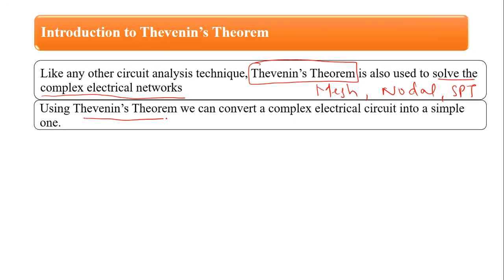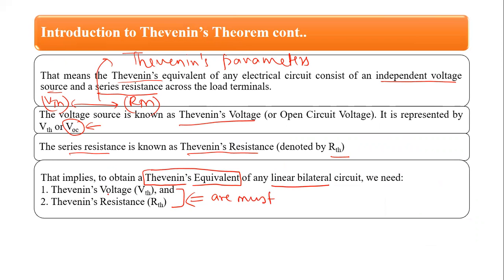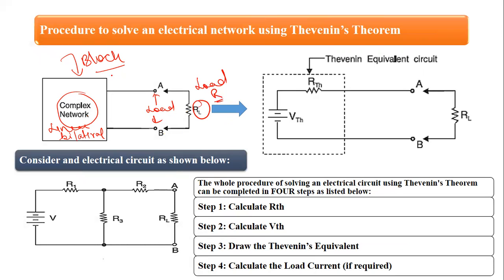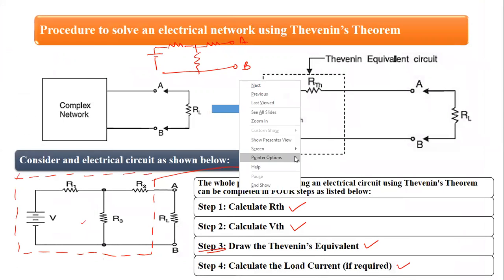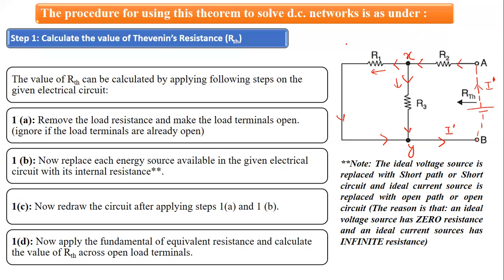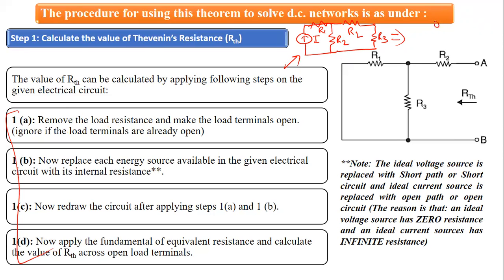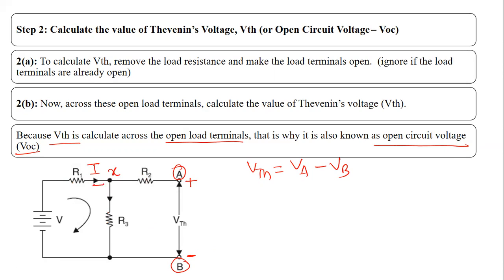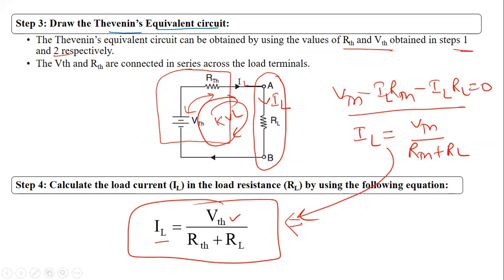TEE 101/TEE 201 _ Lecture 12 (a) _ Thevenin's Theorem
This video covers:
Introduction to Thevenin's Theorem
Procedure to solve a network using TT